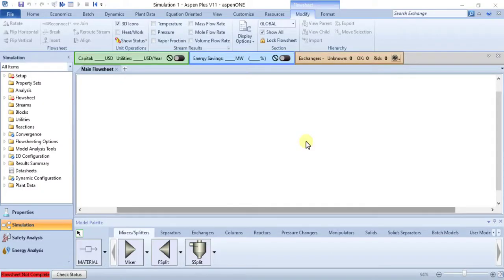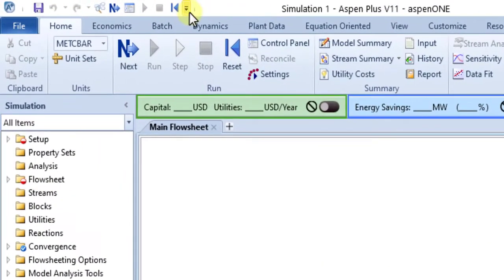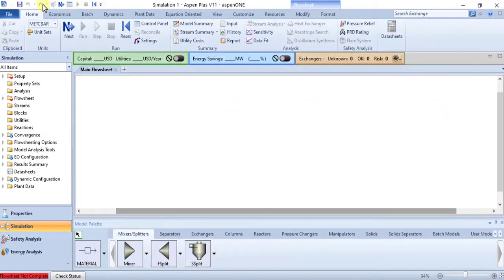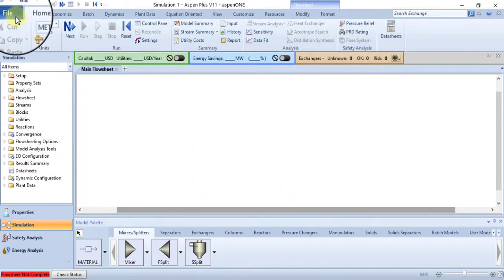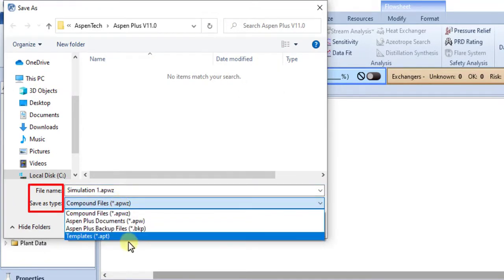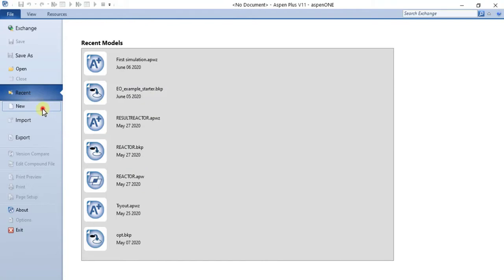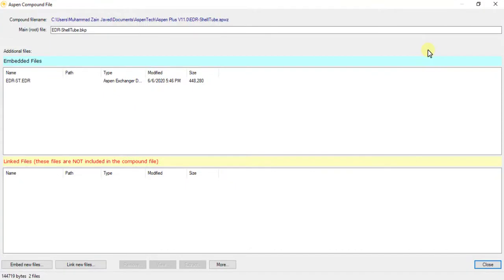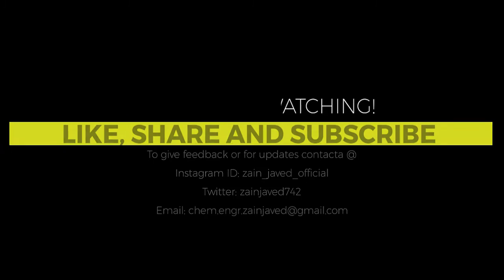2-Quick Access Toolbar and File Menu | The User Interface | Aspen Plus Tutorial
This video is about quick access toolbar and file menu is Aspen Plus. This video covers the commands and their little functionality available in Quick Access Toolbar and File Menu of Aspen Plus.
This video does not covers all of the functionality of commands just a little intro of these commands to get started with Aspen Plus V 11.

Hope you will like the video. Share your thoughts with me about video.
Thanks